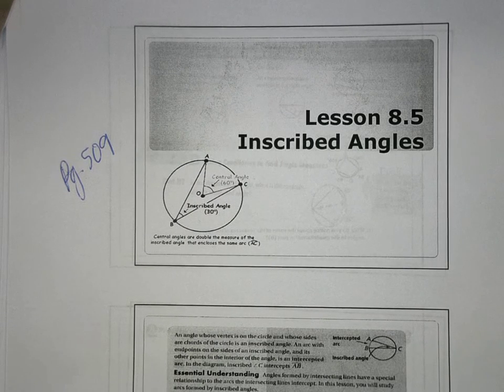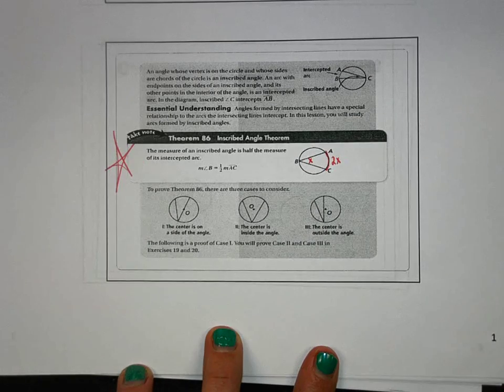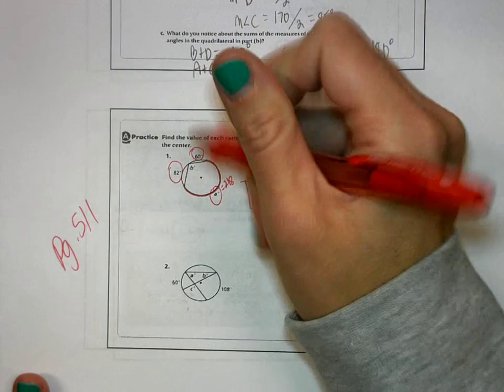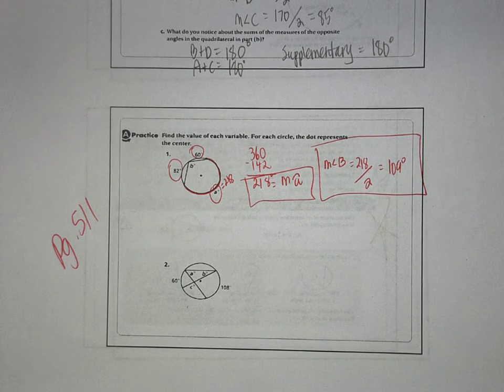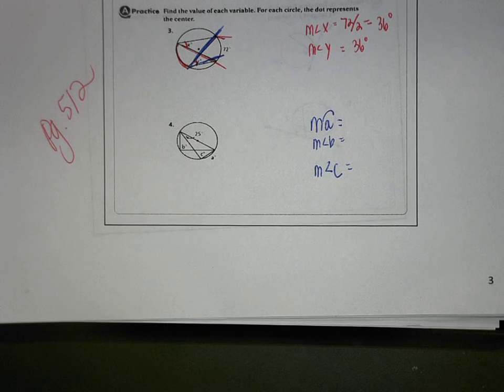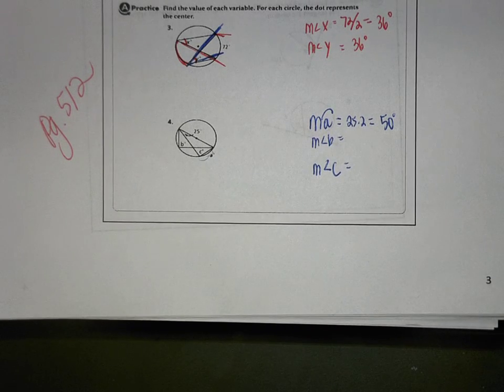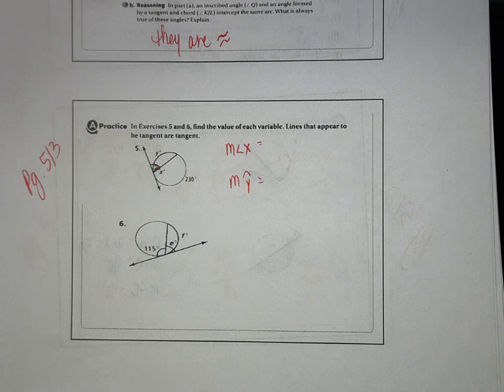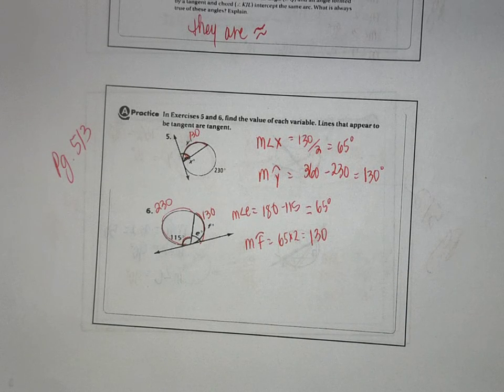Math 2 Unit 8 5